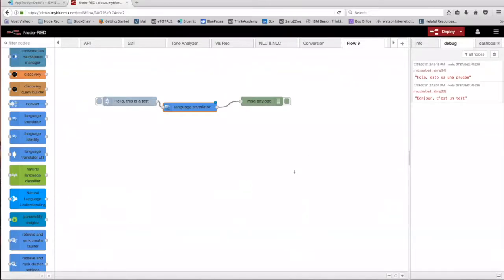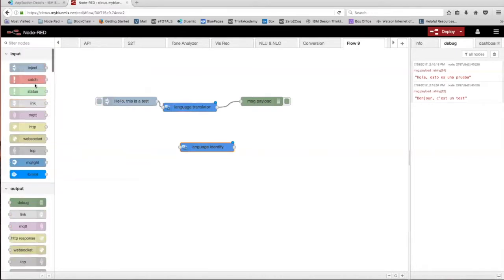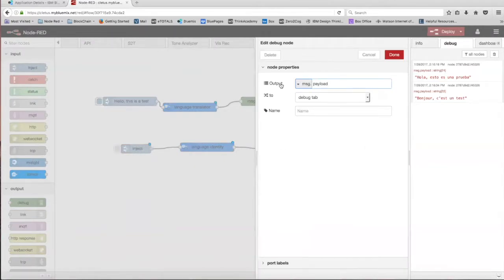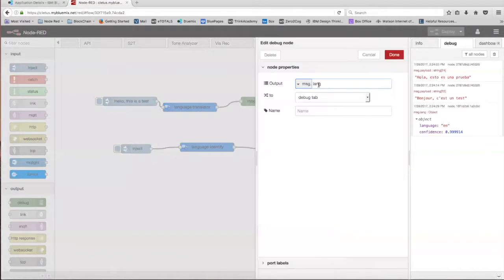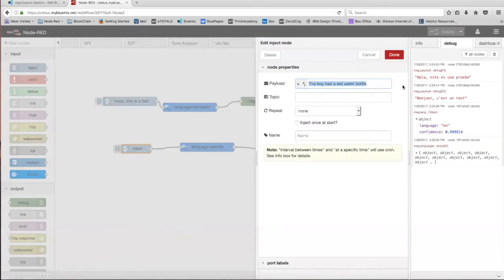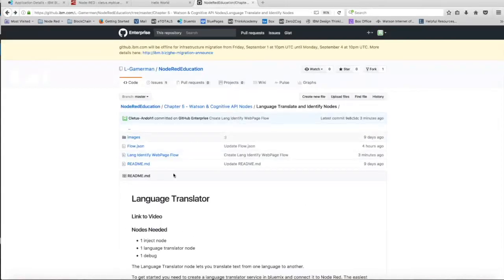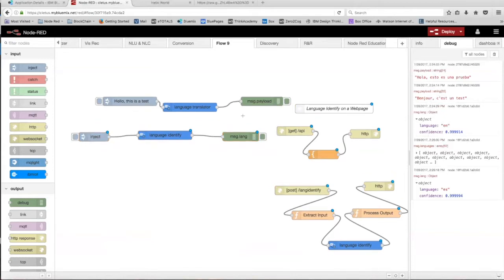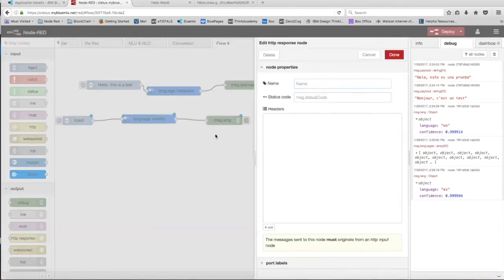Node Red - Language Identify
This video will show you how to setup and use the language identify node in Node Red